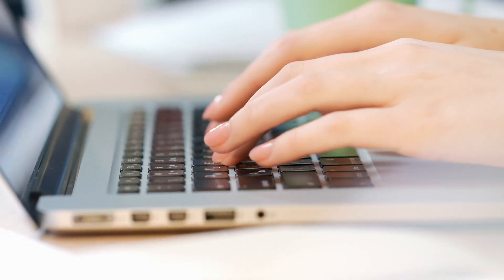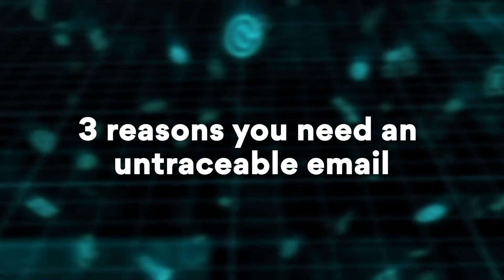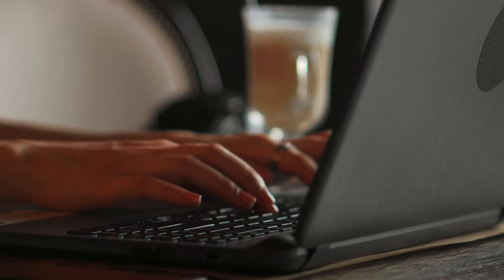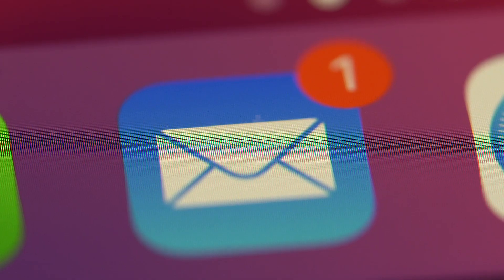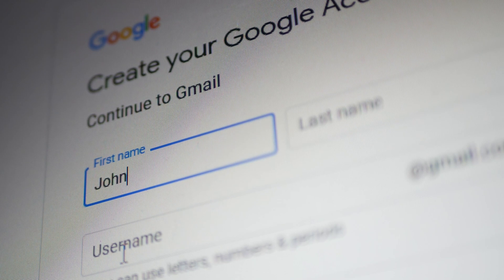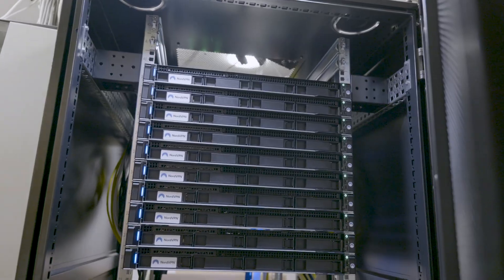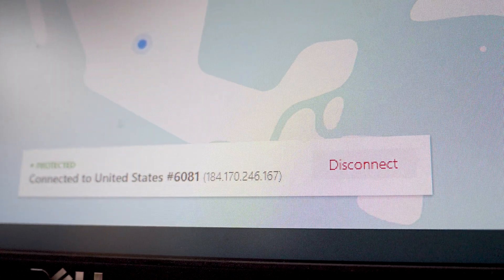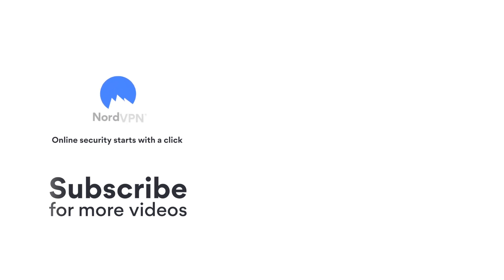How to send an anonymous email | NordVPN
🕵️Keep your data safe from prying eyes 🕵️
🚀 The world’s leading VPN at a huge discount

In this video, you’ll learn how to send an anonymous email, why you should use encrypted email, and how NordVPN can enhance your online communications. In fact, cybersecurity tools like NordVPN (a virtual private network that encrypts your internet traffic) used in combination with a burner email service can do wonders for your privacy. Watch the video to learn more.

Now’s your chance to buy NordVPN with a massive discount.

In this video, you’ll find:

00:00 Intro
00:21 3 reasons you may need an untraceable email address
01:22 First method: a new email account
02:02 Second method: burner email address
02:24 Third method: encrypted email account
02:39 Outro

Do you need to send or receive email without revealing your identity? Luck’s on your side — this is your how-to guide on sending and receiving email anonymously.

You’re a whistleblower. However, by fighting for justice, whistleblowers put themselves at risk. They can get fired, be bullied, or even face legal action. Anonymity provides them with protection.
 You’re a journalist. Corrupt institutions or autocratic governments often track journalists to keep them in check. Anonymous emails provide journalists with the cover they need to contact their sources and communicate their findings.
You want to avoid spam or tracking. Spammers harvest email addresses from websites, discussion boards, and mailing lists and use them for bulk email marketing campaigns.

First method. Create a new email account. You can use any popular email service. When you’re creating a new account, don’t use any information that could lead back to you. Choose a fake name and home address. These services will still track your IP address, which could reveal your identity. So you should always use a VPN (short for virtual private network) with your new email account.  With NordVPN, you’ll be able to hide your IP address and virtual location with a click. NordVPN will also encrypt your online activity by routing your internet traffic through a remote server.

Second method. Burner email addresses let you send and receive emails without revealing your identity. They usually expire after a certain period of time, or they allow you to send a message without creating an account.

Third method. Use encrypted email services, for example ProtonMail, Tutanota, or StartMail. These services can encrypt your emails, inboxes, or even contact lists. Online spies won’t be able to read the content of your emails.

About NordVPN
What is a VPN? VPN is short for virtual private network. It’s a service that protects online activity and changes IP address and virtual location.

Check out NordVPN’s German and French channels to enjoy top-notch cybersecurity content in your native language! ⏯️ 🌐